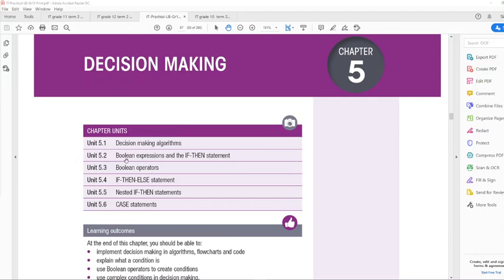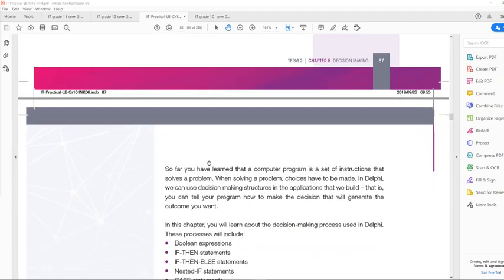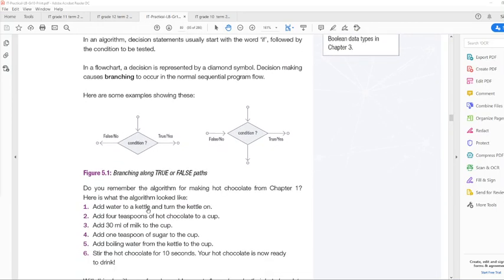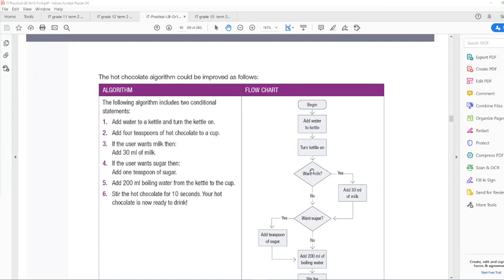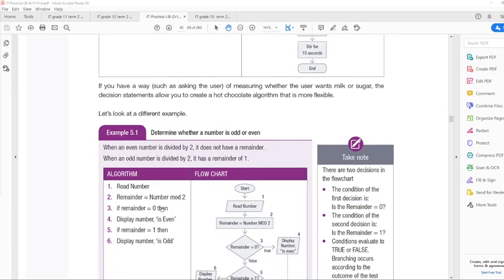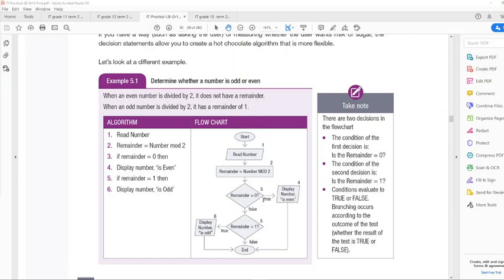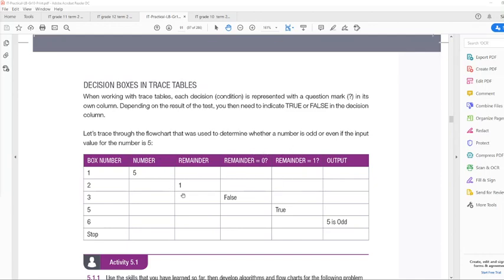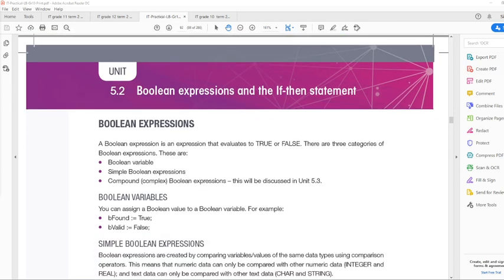Decision making - Delphi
Video Lesson 12 May